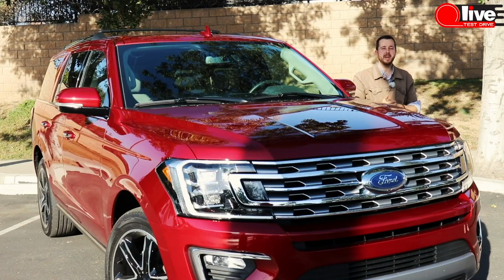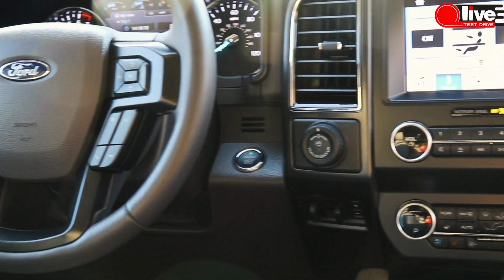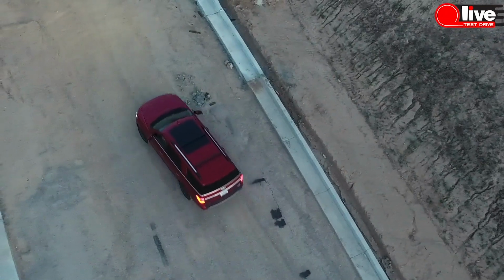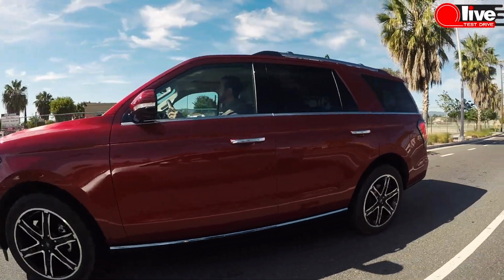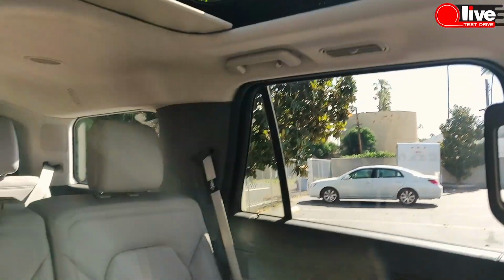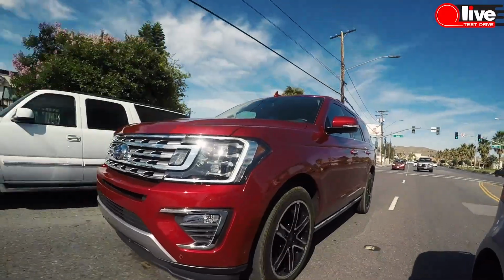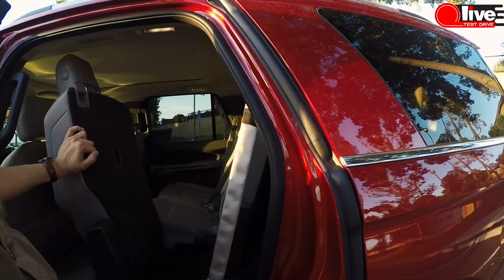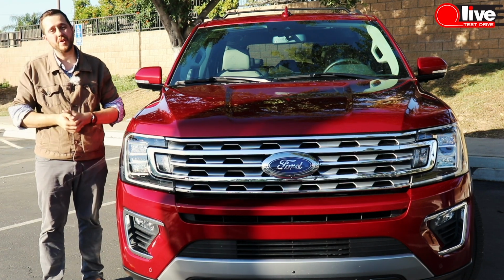Ford Expedition Limited — "Texas Tough" | LiveFEED Review & Road Test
Did every little kid had a dream of a huge toy vehicle that he would be dragging on the long, long rob? Your dreams become a reality when you see the all-new FordExpedition Special Texas Edition. The looks, the tech, and the features — everything here screams "capabilities." Is the all-new Expedition worth the upgrade & price tag?